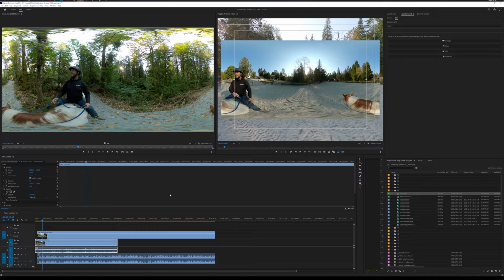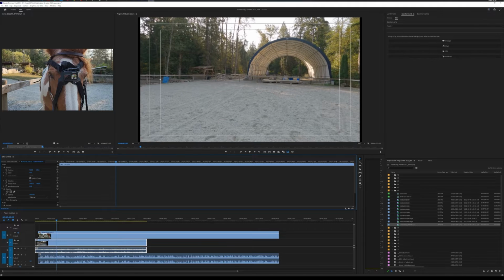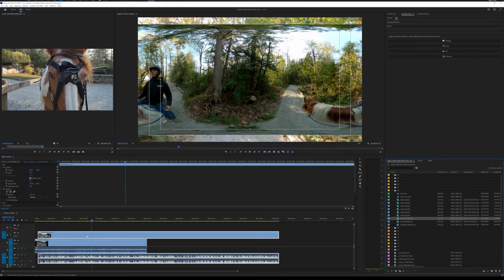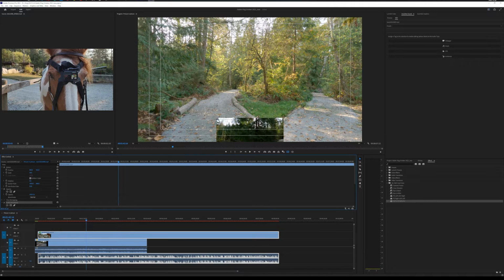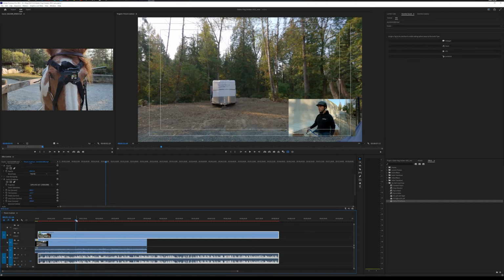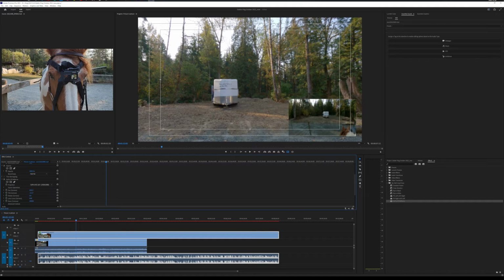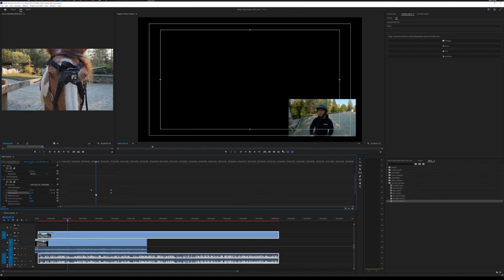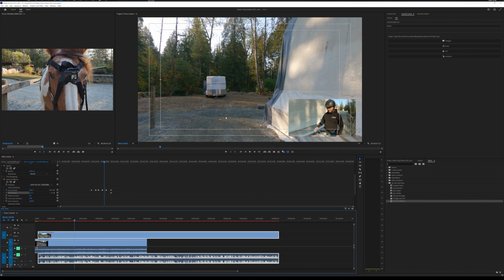Getting A Picture In Picture Effect For Two Synced Videos With Premiere Pro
I wanted to show how to get two synced video clips to show as a picture in picture for one video to give two different viewpoints for the same scene.